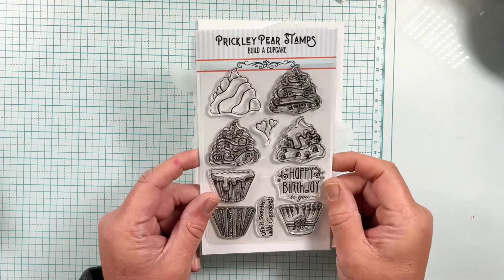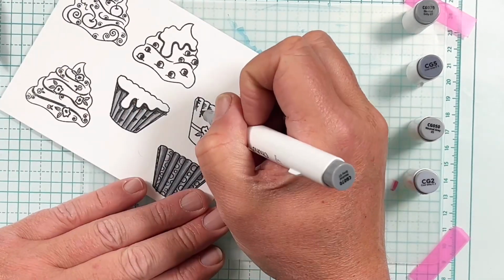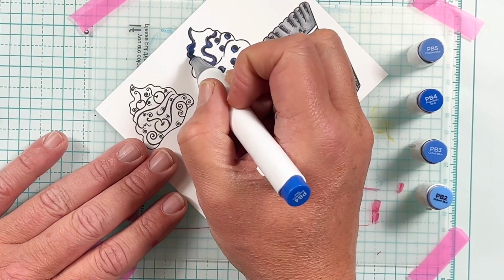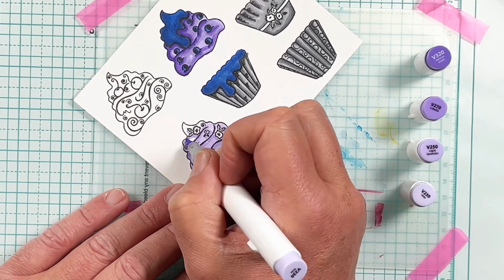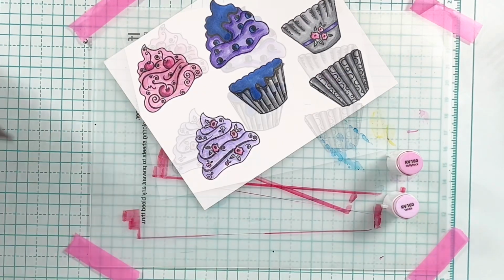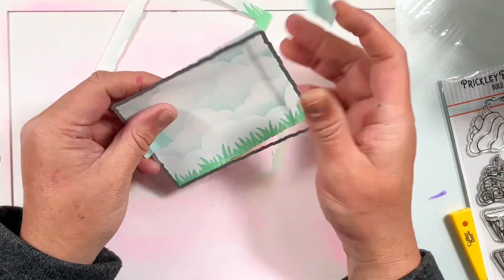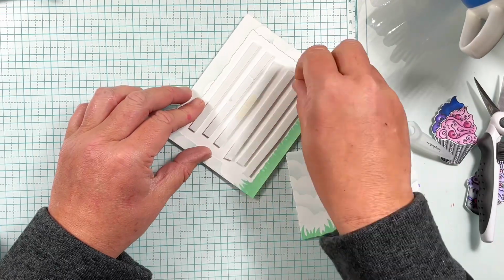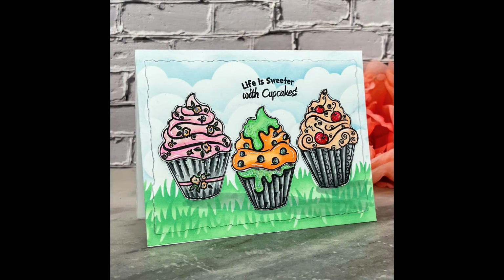Eclipse Birthday Card | Cupcake Builder Stamp Set | Prickley Pear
In today's video by Rick we are going to create an Eclipse Birthday card that's perfect for anyone's birthday celebration.

Rick's card features the Build a Cupcake Stamp Set (from Pajama Crafter Stamps home of Prickley Pear Stamps), colored with Ohuhu Honolulu Brush Markers.

This means that if you click on one of these links and make a purchase, the producer of the video may receive a small commission at no additional cost to you.

We only promote products and services that we truly believe in and have personally used or researched.